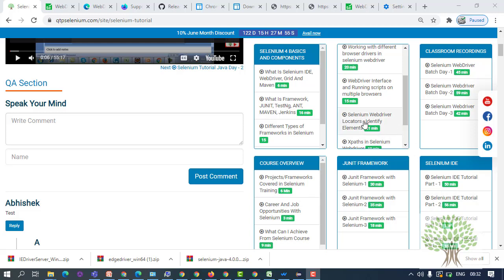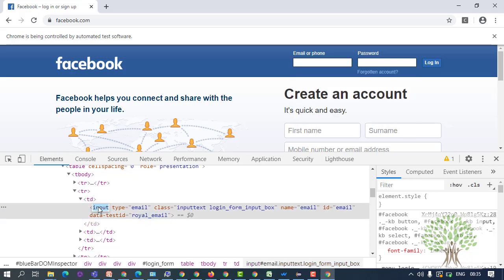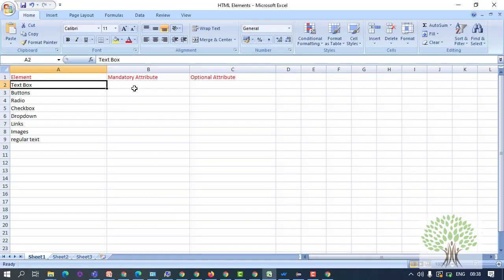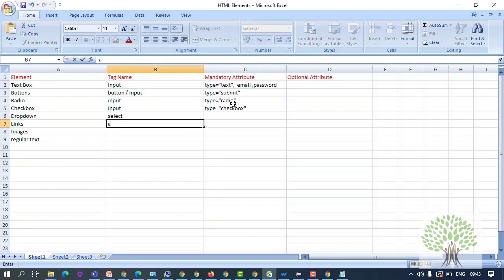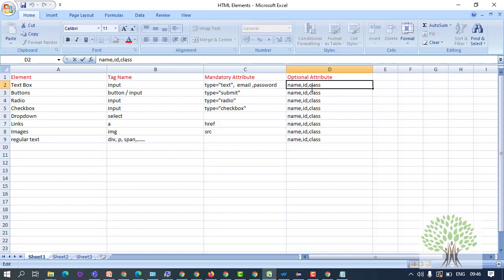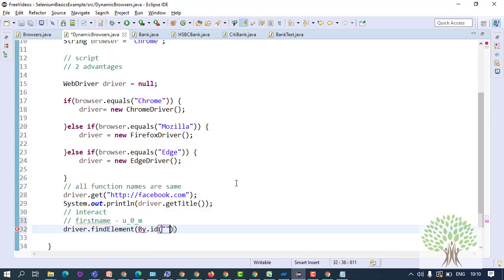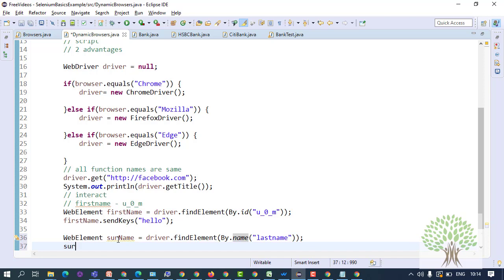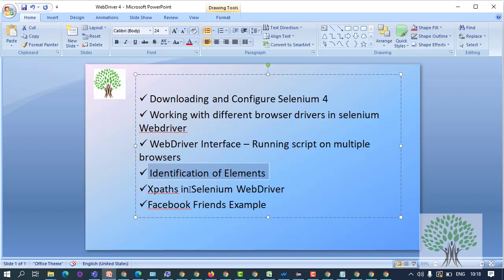Identifying Elements in Selenium WebDriver | Whizdom Trainings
This video covers how you can identify the elements and objects on the page with selenium webdriver.  In the process, you will learn how to write a simple script to login to Facebook.

- Analyzing HTML Page source
- Different HTML Elements and their corresponding HTML Code
- Mandatory and optional attributes in HTML
- How selenium identifies objects
- WebElement Interface
- driver.findElement command
- By class and Object Identification Mechanisms in Selenium
- Using ID and Name to find elements on the webpage